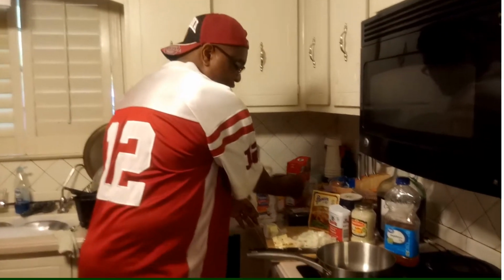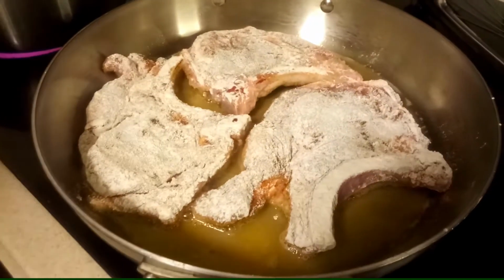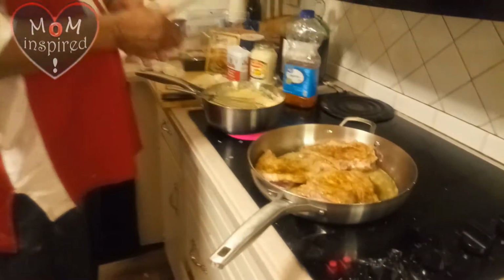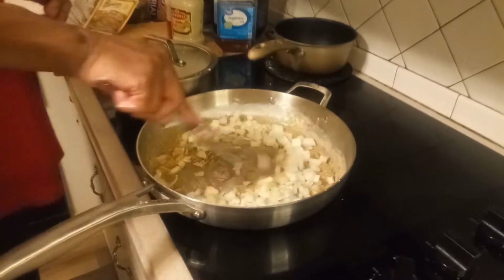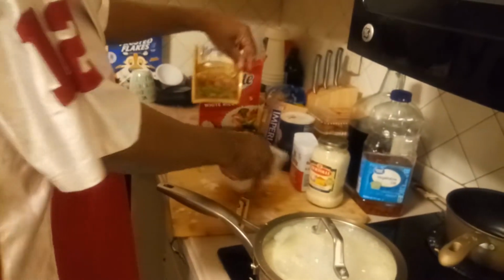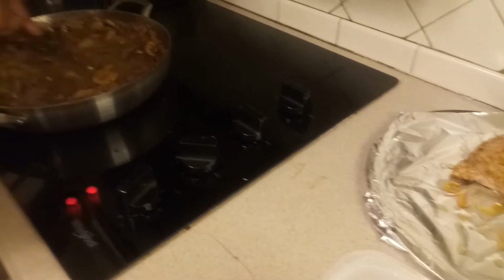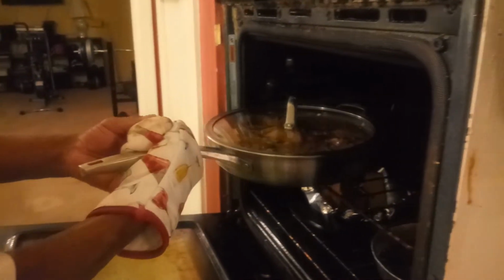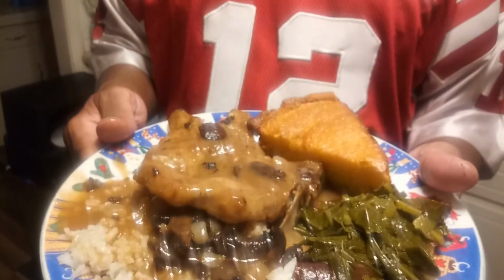Greg's Cooking-At-Home - How to Make Smothered Pork Chops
Welcome to Greg's Cooking-At-Home.  Today, Greg serves up smothered
porkchops slow-simmered in mushroom gravy with a side of rice and other fixins.

NOTE: Greg's Game Day Cooking channel changed its name to Greg's Cooking-At-Home.

HOME OF THE 19 SANDWICH MENU

How To Make Smothered Pork Chops Step by Step:
00:00 Intro
00:38 Ingredients
01:30 Searing the Chops
02:45 Browning the Rice
04:35 Tip on Rice-to-Water Ratio
05:30 Starting the Gravy
06:30 Adding Red Wine for Extra Flavor
08:47 Thickening the Gravy
09:35 Adding Mushrooms
10:00 Adding Pork Chops to the Gravy
11:05 Simmer in Oven at 350 degrees
11:18 Gregs HalfTime Picks of the Week
12:05 Pork Chops Outcome
13:15 Greg Plates the Food

Music Attribution: Clip from Drumline 2002 Soundtrack
Shout It Out
Written by Dallas Austin, Jasper Cameron, Too $hort (as Todd Shaw), Bun B (as Bernard Freeman),
Hal Davis, Donald E. Fletcher and Dean Parks (as Weldon Dean Parks)
Performed by Too $hort (as Too Short) and Bun B (of UGK)
Produced by Dallas Austin and Jazze Pha for Futuristic
Entertainment/Noontime Inc.
(Contains portions of the composition "Dancing Machine")
Too Short and Bun B (of UGK) appear courtesy of Jive Records